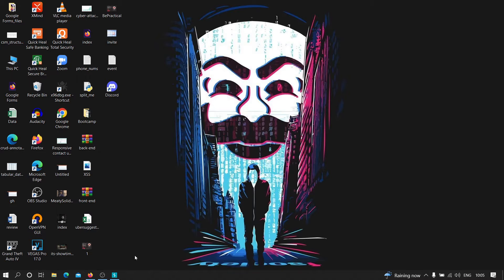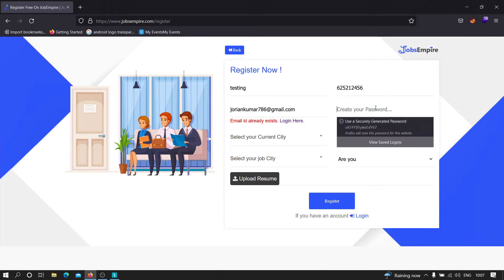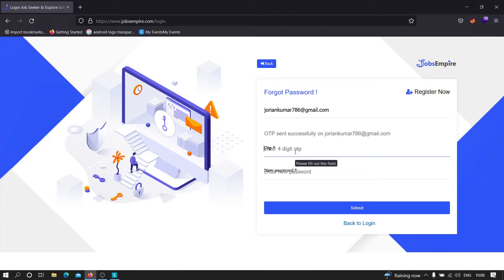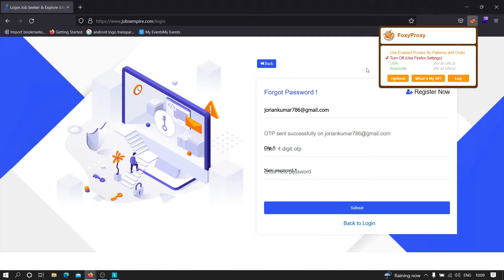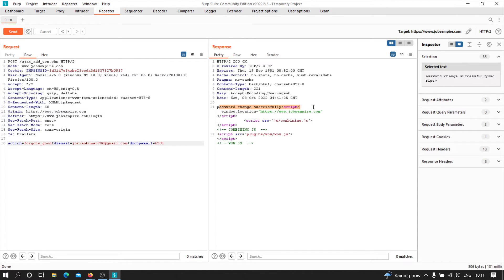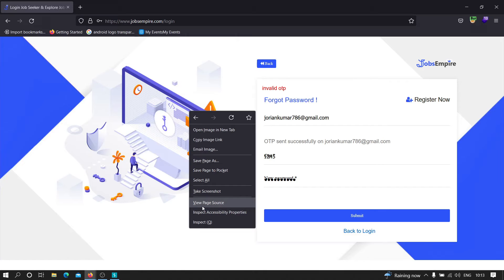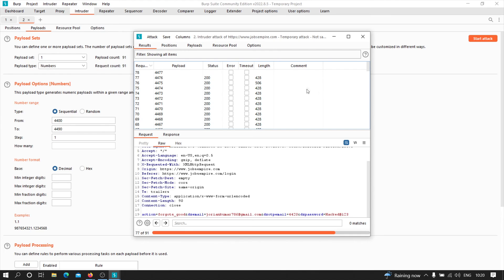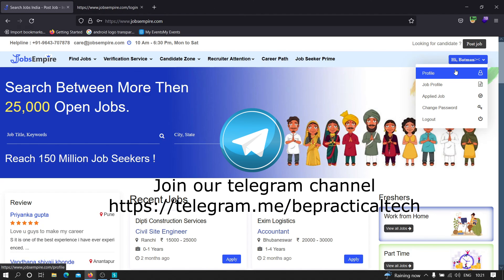BUG BOUNTY: ACCOUNT TAKEOVER ON LIVE WEBSITE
Hi everyone! This video demonstrates how an attacker can abuse forgot password functionality to perform account takeover.

account takeover, bug bounty, bug bounty tips